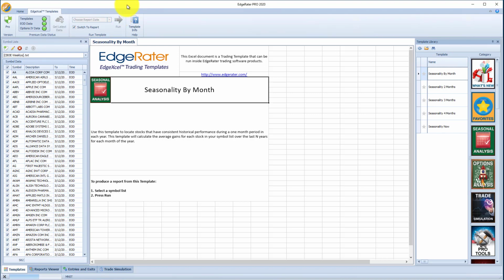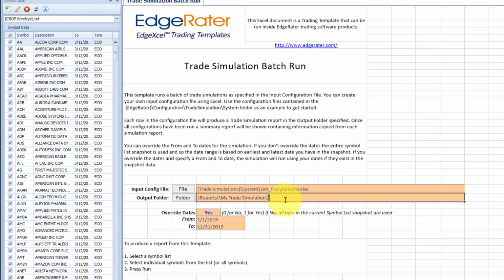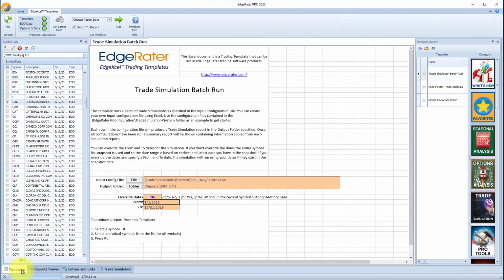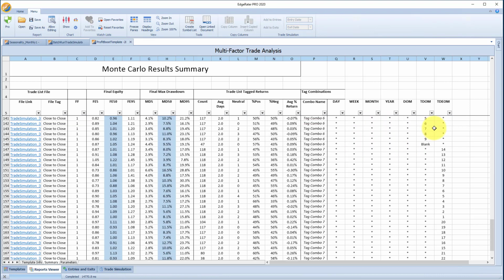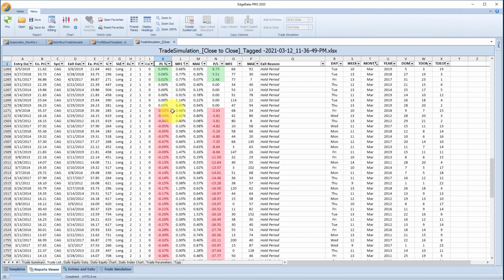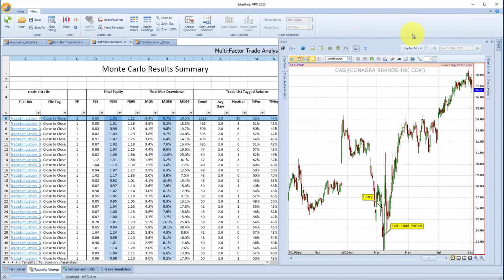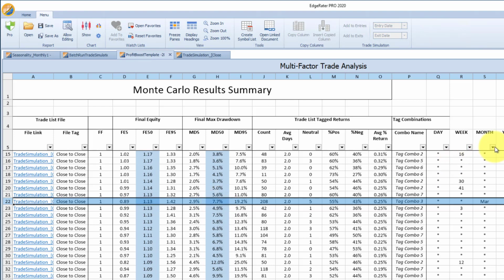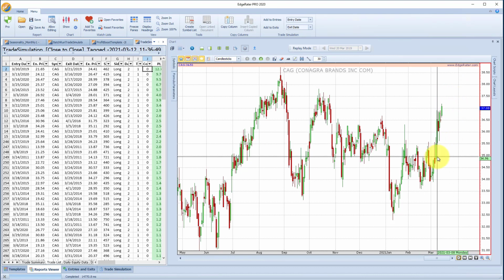Seasonal Analysis in 10 mins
In this video I discover what stocks have good seasonality in March and then drill down into a particular stock to find more detailed information and discover if it is a good trade candidate.